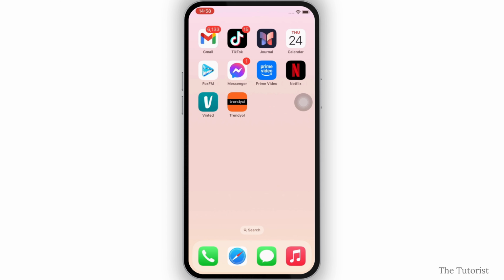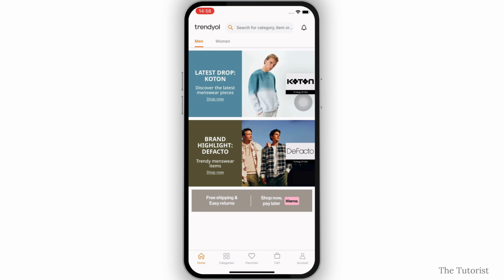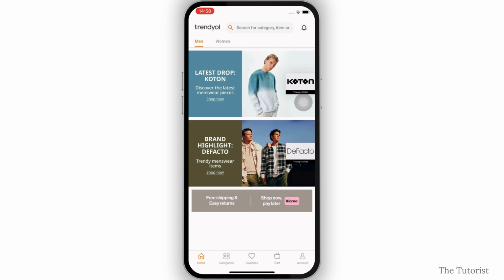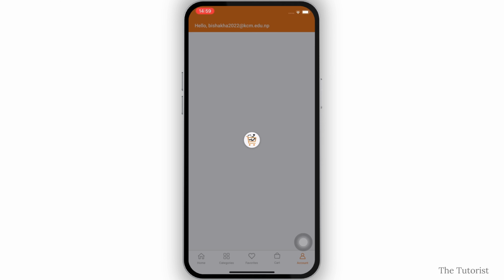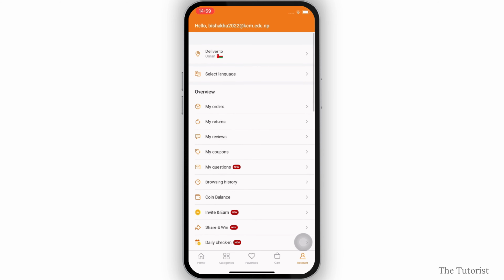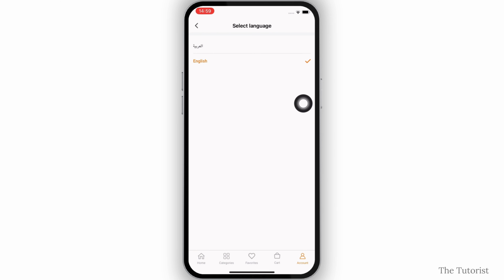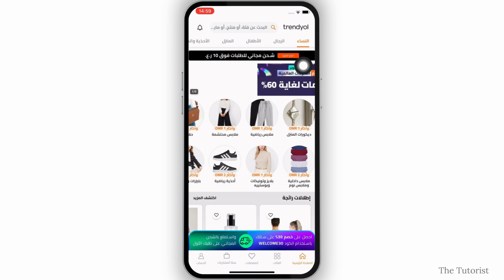How To Switch Language On Trendyol to English (Step-by-Step)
How To Switch Language on Trendyol to English (Step-by-Step Guide)

Need to change the language on Trendyol? In this video, we’ll walk you through a step-by-step guide on how to switch the language in the Trendyol app or website. Follow these instructions to browse Trendyol in your preferred language for a better shopping experience.

Timestamps:
0:00 Introduction
0:15 How To Switch Language on Trendyol (Step-by-Step Guide)

Key Features:

- Step-by-step guide to changing the language on Trendyol.
- Works with the latest updates on both the Trendyol app and website.
- Tips on managing language preferences for a personalized experience.
- Learn how to navigate Trendyol easily in your chosen language.

Looking for more help? Here's what else you can learn: how to find language settings on Trendyol, set your preferred language for future visits, and customize your shopping experience.